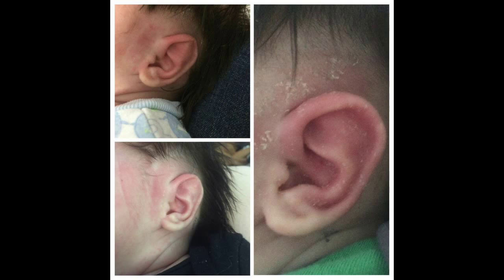Ear Molding | Correcting Ear Deformities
Hey everyone, I hope you enjoyed this week's Mommy Monday! If you have any questions, definitely leave the goods below! Much love, xoxo.

I edited this video using iMovie software.
The music is "Drop It" by Silent Partner provided by YouTube.